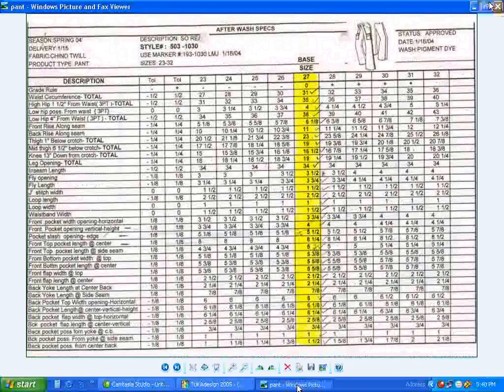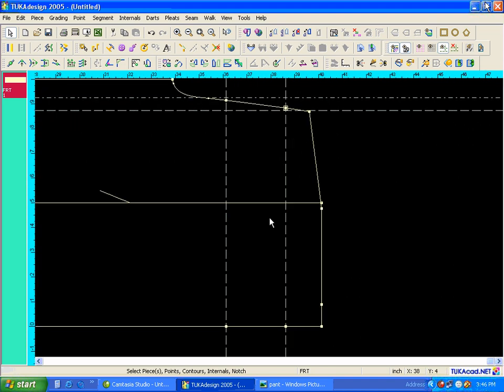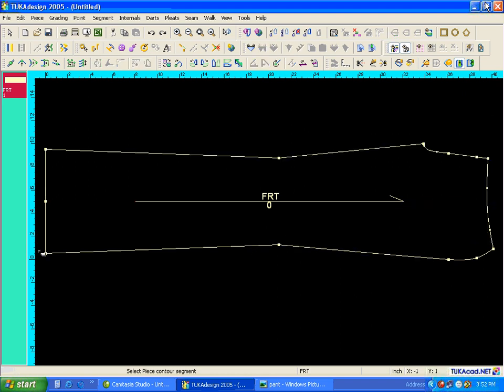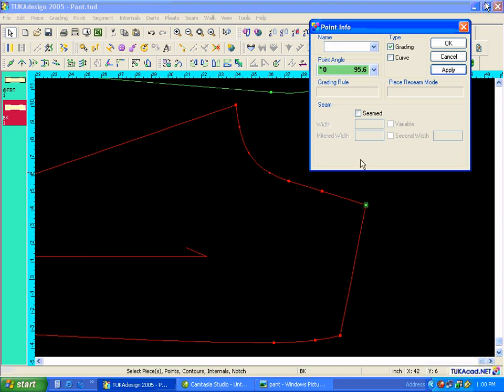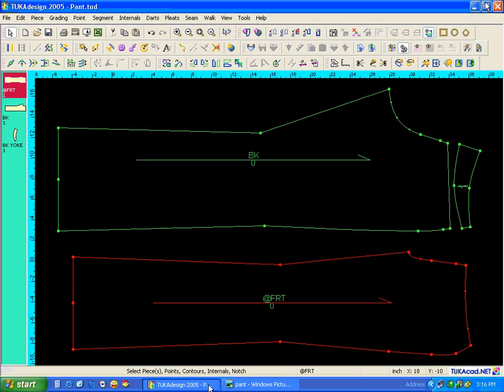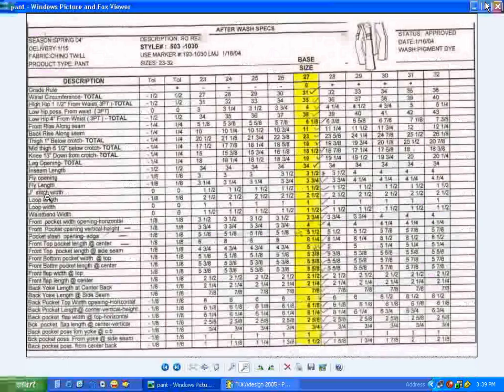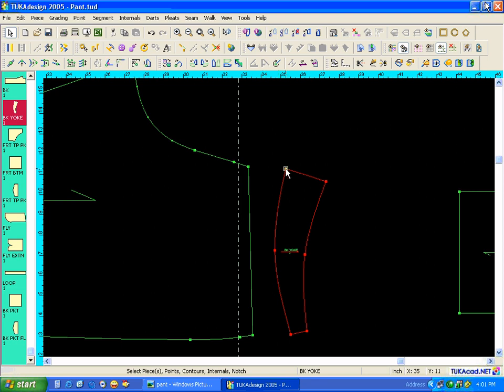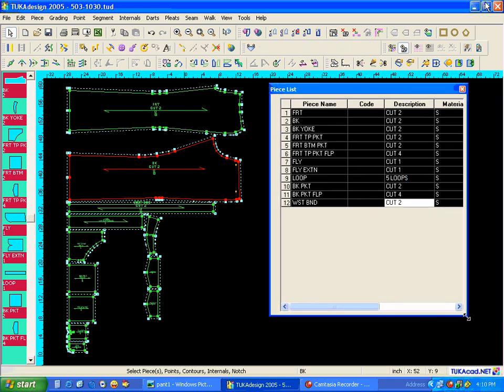TUKA CAD Pattern Making PM Women's Pant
| TUKATECH | t-shirt Pattern  in Tukacad |
| Easy Way to Creaat t-shirt Pattern in Tukatech |
TUKACAD Pattern Making
TUKAcad LIVE Training
Digital Pattern Making with TukaCad
BASIC INFO. tuka cad tutorial for beginners
Getting Started with TUKAdesign (2023) | CAD Pattern Making Demo Tutorial
Let Me Know if you have  any Concern related TUKATECH

tukacad.
how to  install cad software in laptop.